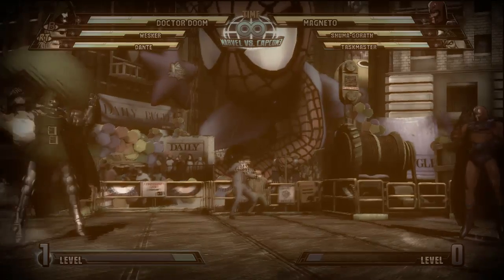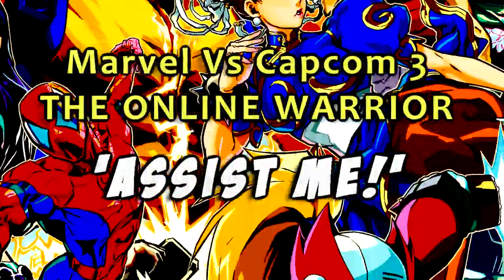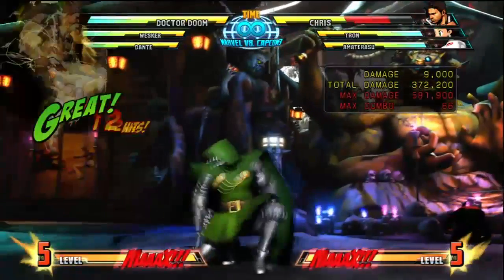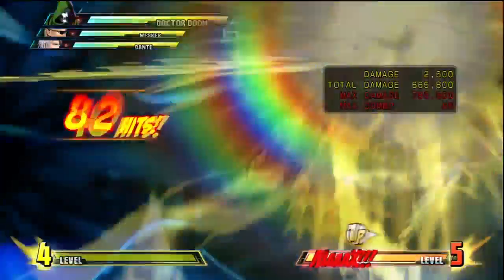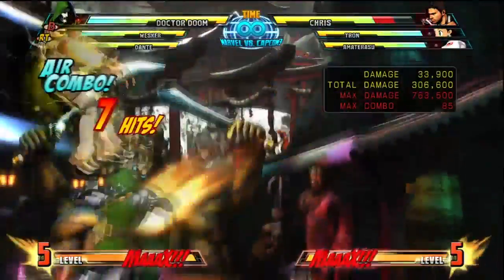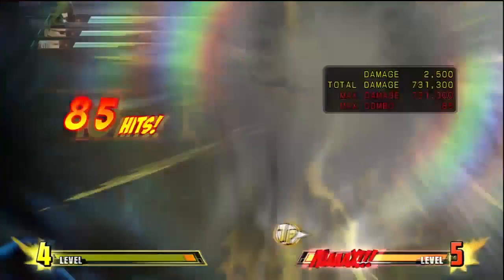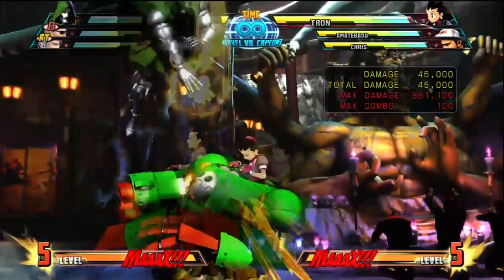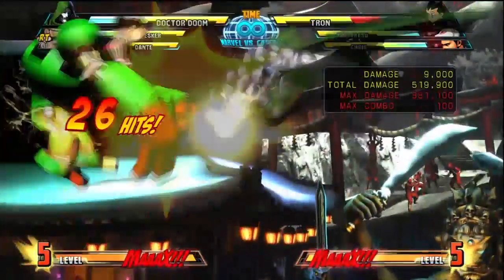Marvel Vs Capcom 3: 'ASSIST ME' Dr. Doom Tutorial pt. 2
Learn about Supers, Specials, DHC's and combos with Dr. Doom in the conclusion of 'Assist Me!'.